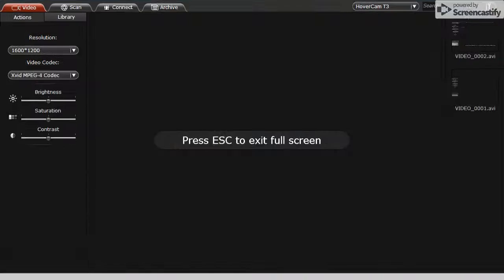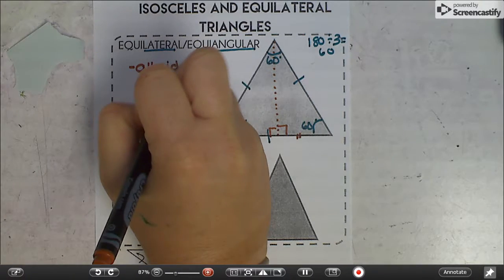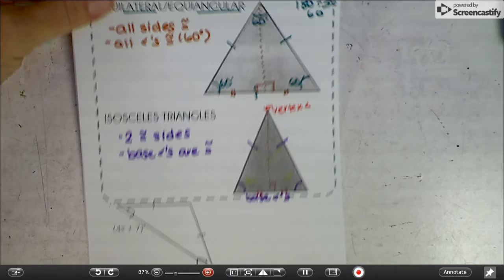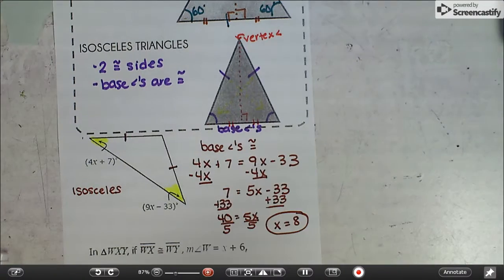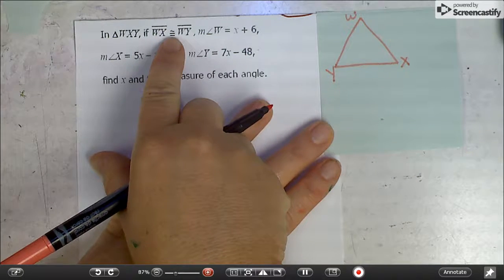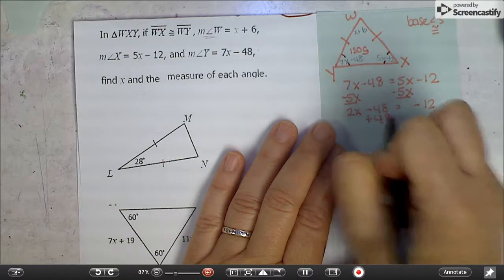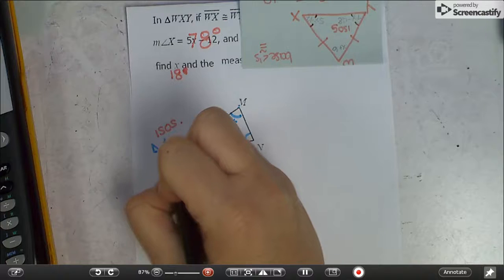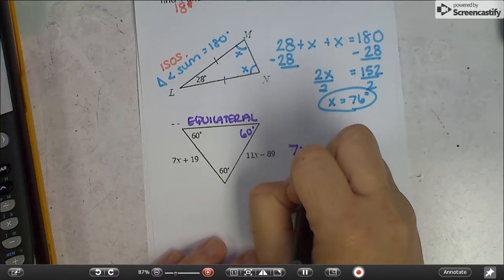Triangles Isosceles and Equilateral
Math Laine
Geometry